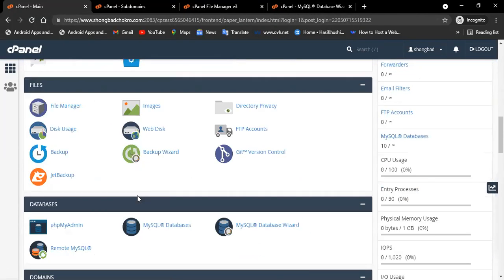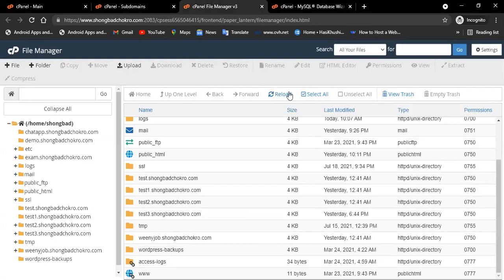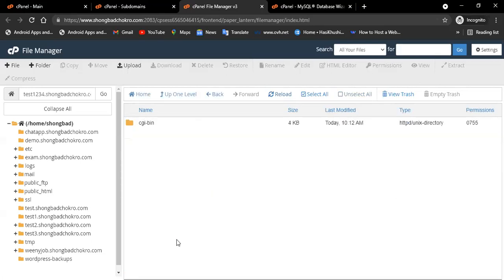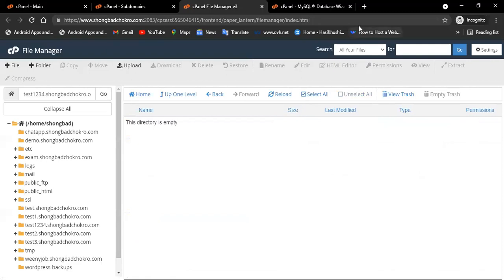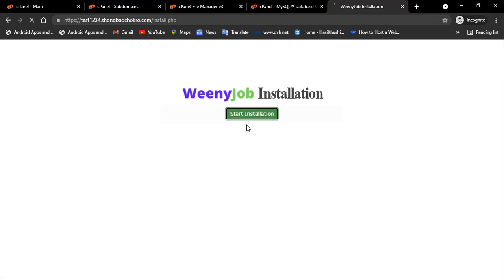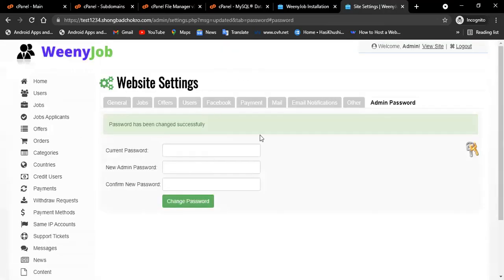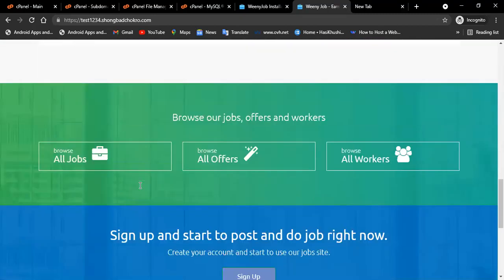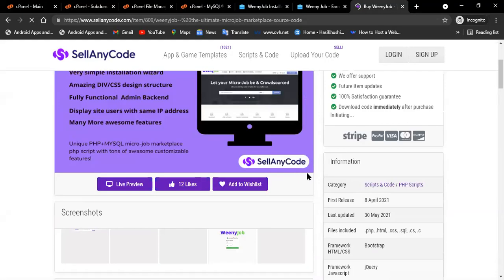How to Make a Micro job website like Rapidworkers or Picoworkers.com?(Part-1)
WeenyJob is a unique PHP script allowing you to run mini-jobs websites like microworkers or Fiverr!
You can also run a powerful freelance service marketplace site with this PHP script

WeenyJob script connects people who need something done (Employers) with workers (Workers). An "employer" posts a task that needs to be completed. "Workers" accept the task, and if the task is completed acceptably, the "worker" is paid by the "employer".

WeenyJob allows creating job sites that guarantee employers that every job paid is successfully completed while guaranteeing that workers get paid for every job they complete. So why not run a successful mini-jobs site like microworkers.com or mturk.com or rapidworkers.com or picoworkers.com today.

With this PHP script, you can start any type of jobs site: contest site, mini-jobs site, freelance site, etc!